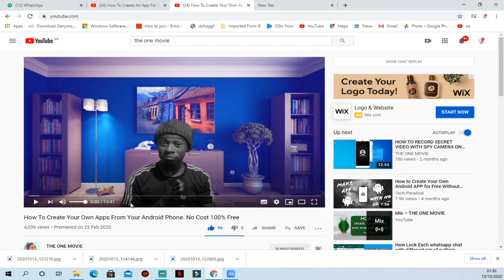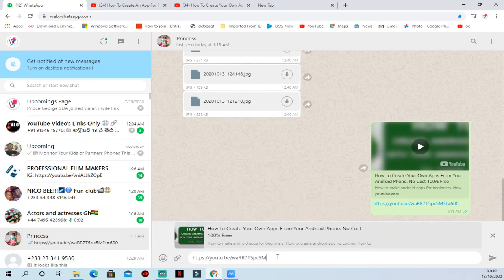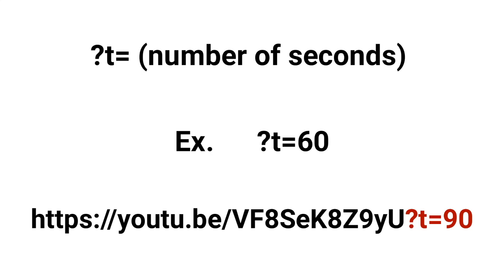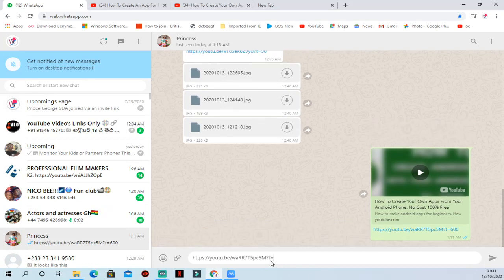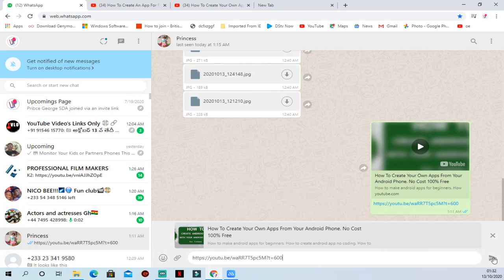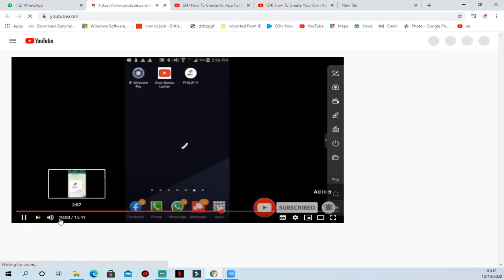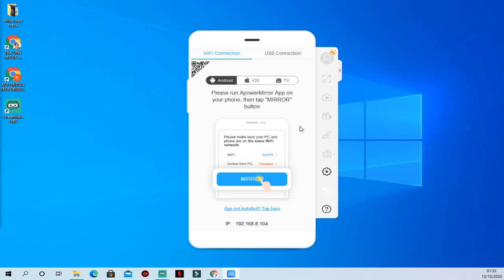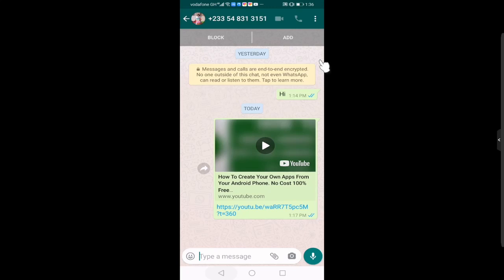New Trick For All YouTube Fans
Learn How to set or add? t=number of seconds to your youtube links.

Code: ?t=600

Learn Youtube_Tricks from The_One_Movie.
The one movie.
The one.